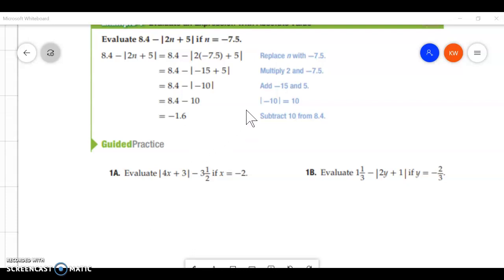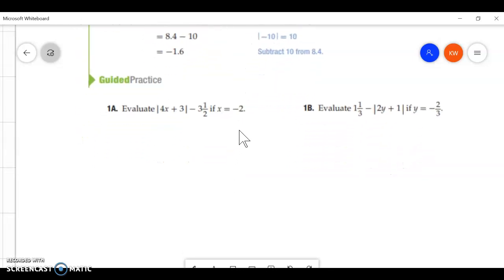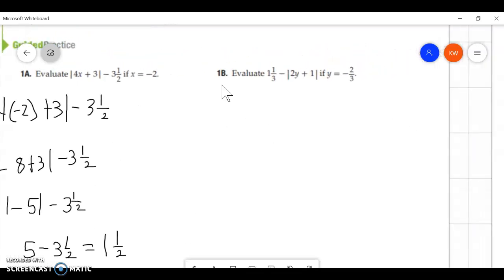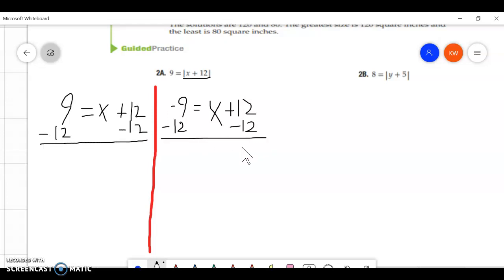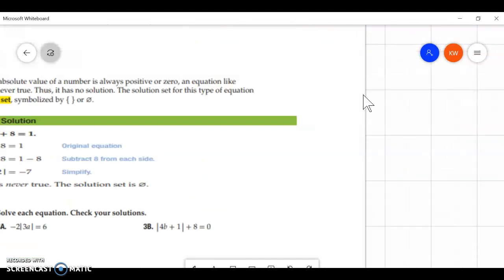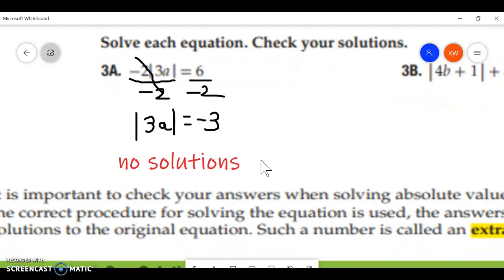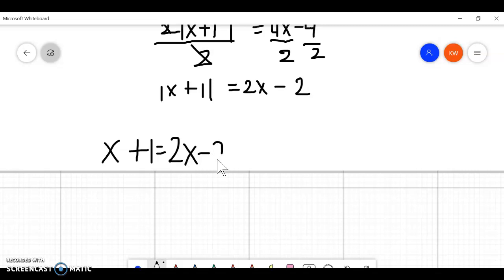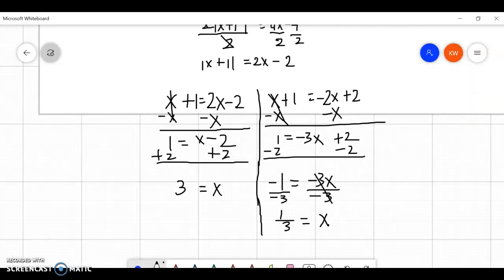Absolute Value Equations notes